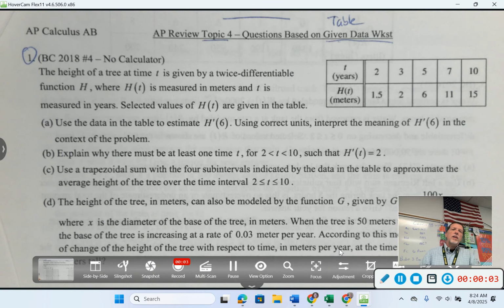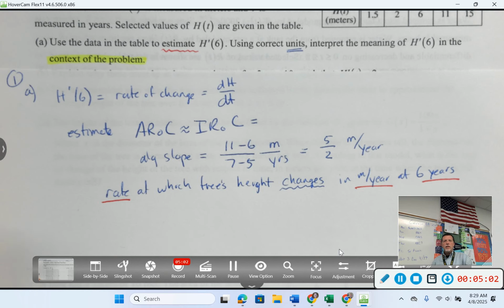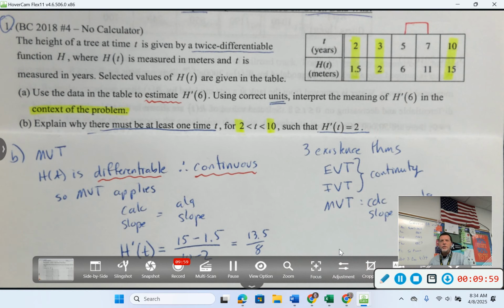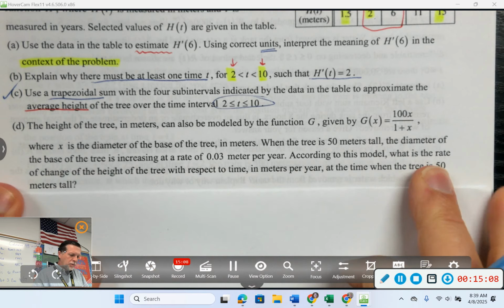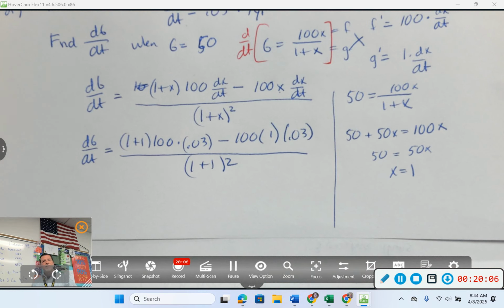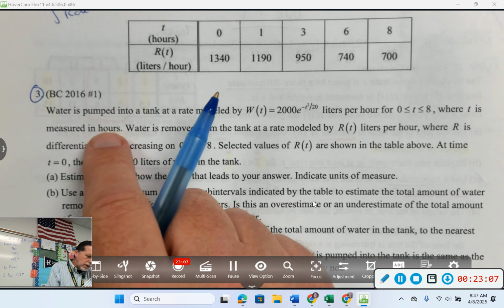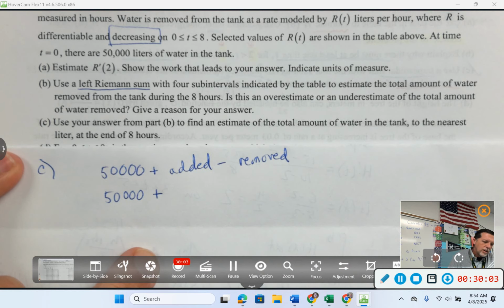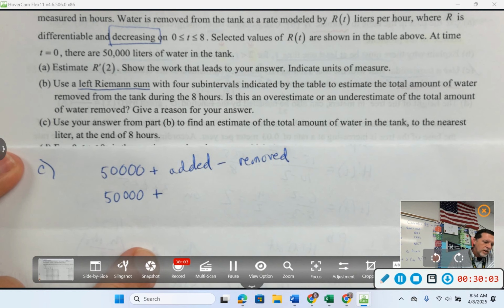Calc Topic4 FRQ problem 1 and 3